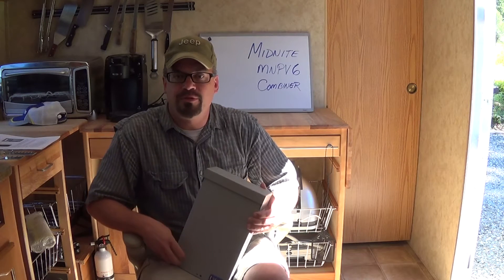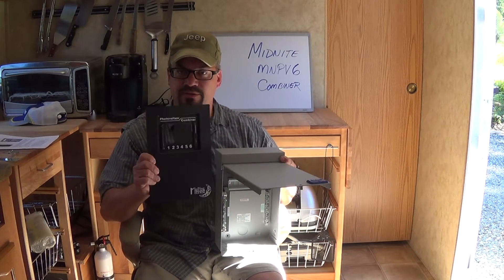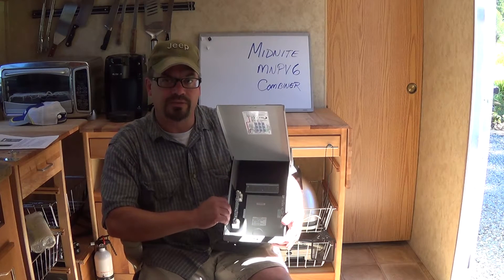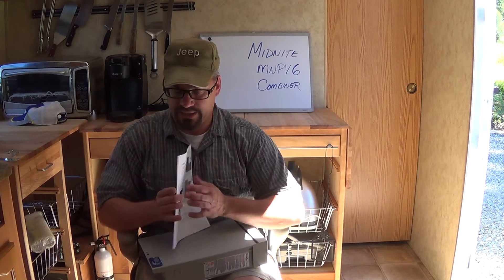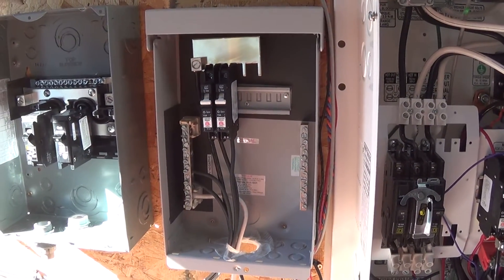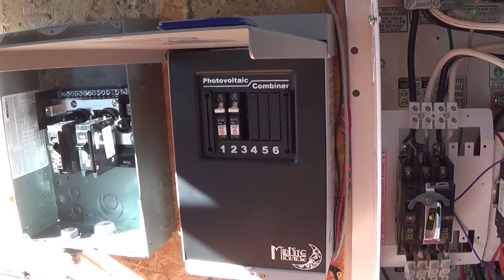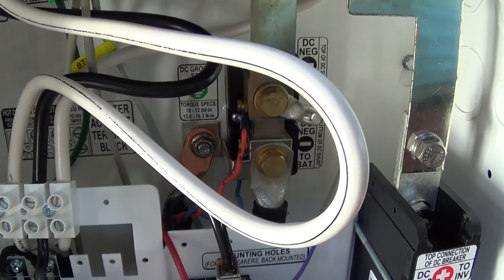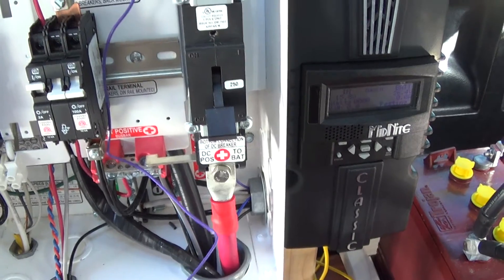Solar Install Part 5: Installing Midnite MNPV6 Combiner Box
I installed a Midnite Solar MNPV6 Combiner box to neaten up my solar cables and to hopefully improve performance.